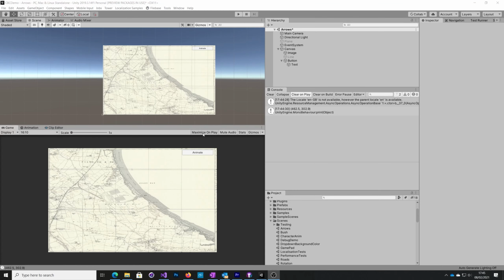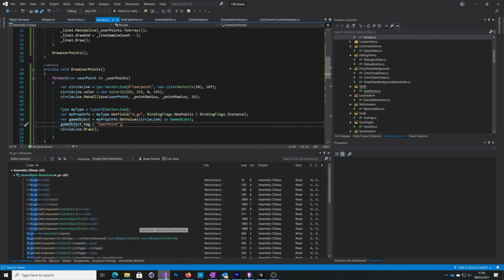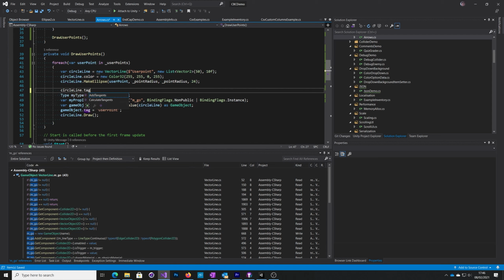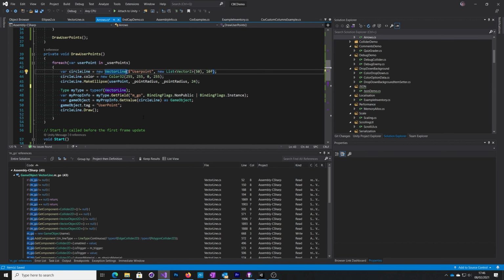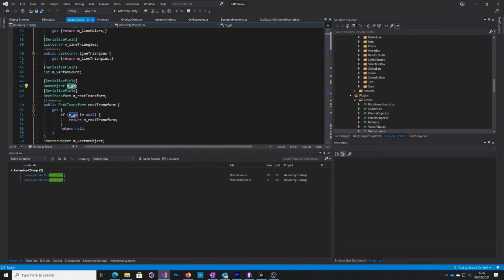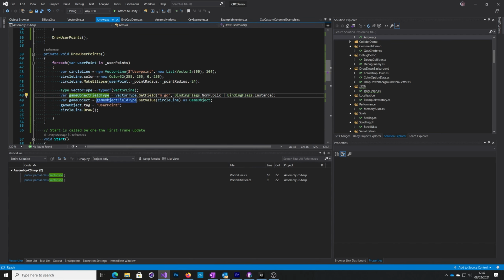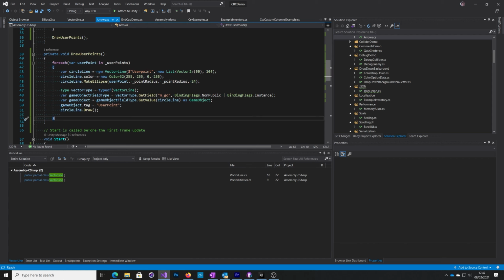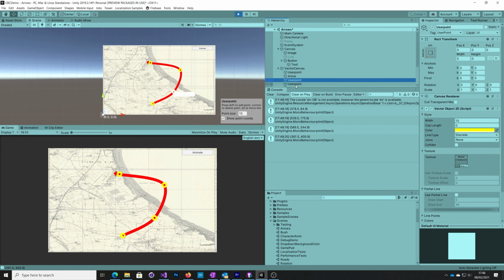Tag via Reflection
I wanted to tag objects created by a 3rd party library, but they don't expose the tag or game object. So I turned to .net Reflection...